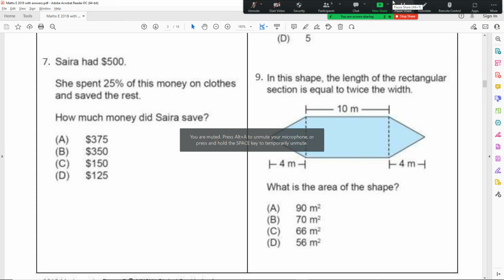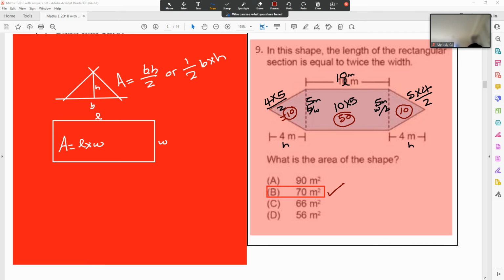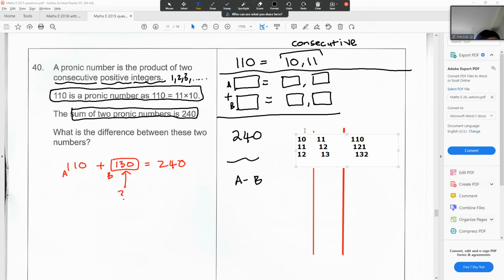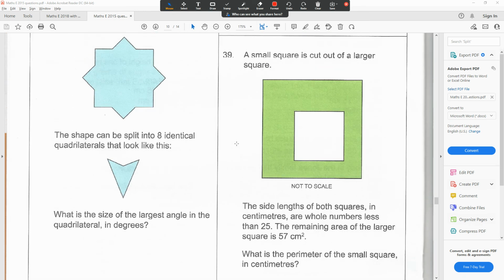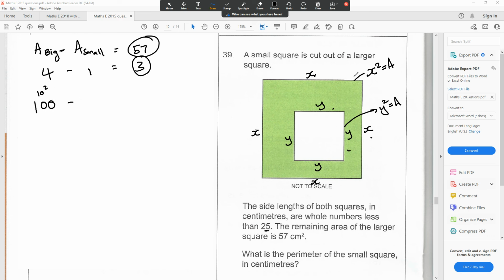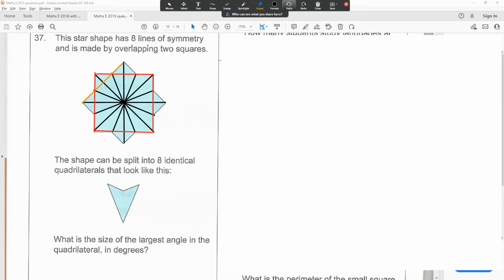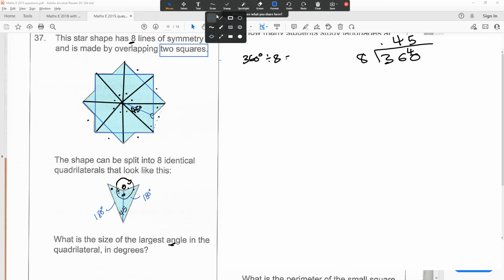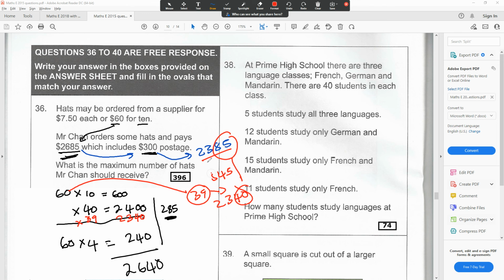ICAS Paper E 2